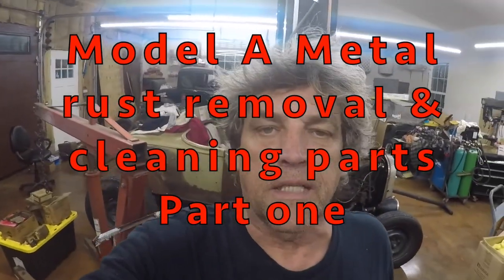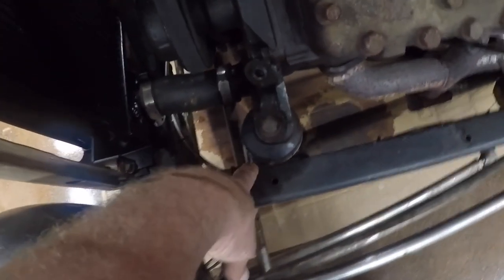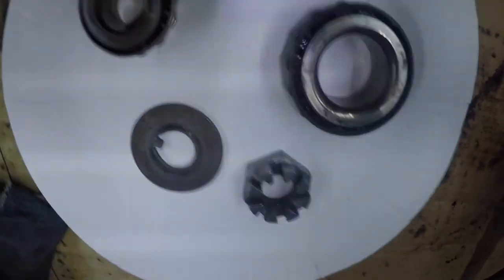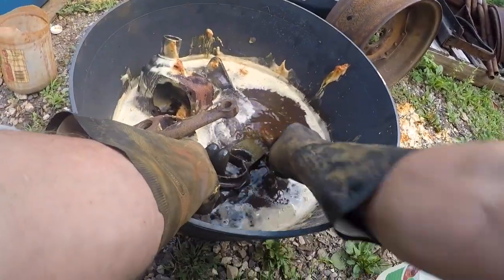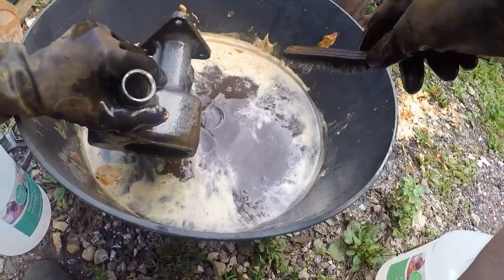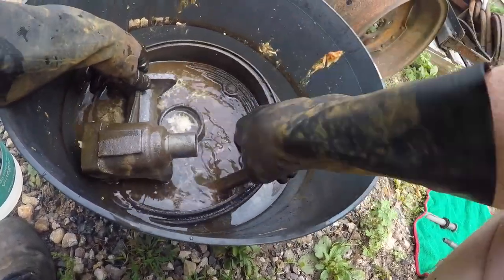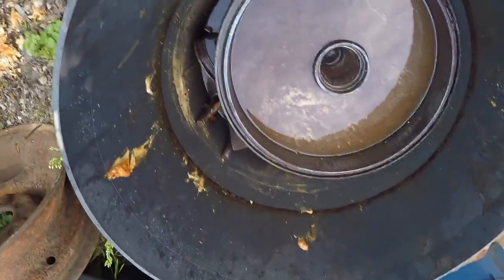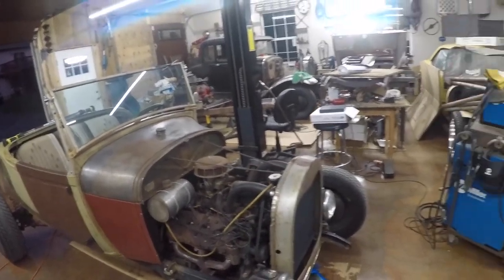Model A Metal 4 Rust Removal Old Ford Parts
This video features an easy inexpensive way to remove rust from old ford parts using vinegar. Wide five drums, king pins, spring perches, and wide five wheels are a few of the parts to be derusted. I will also clean greasy parts in solvent with an easy and quick method. Model A Metal will begin building a frame for flathead ford conversion and a suspension build. There will be a follow up video Rust removal & cleaning part 2!